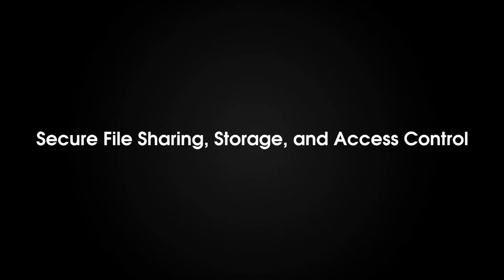Digital Risk Mitigation with Josh Berthume - Sharing and Access Control (Lesson 4)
Lesson 4: Access Control

Types of Risks and Mitigation Techniques
[ Risk Type: Access Control ]
Most organizations use Google Drive, Office 365, Dropbox, or a similar cloud-based file-sharing system to collaborate on documents and other files.

You should be thoughtful and intentional about who has access to which drives and files on your file-sharing system. That access should be regularly updated and audited.